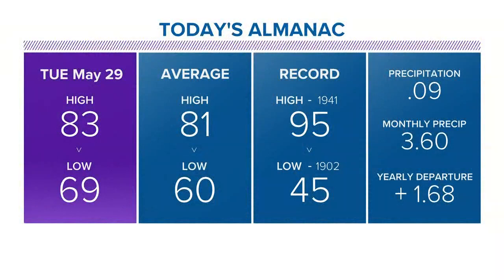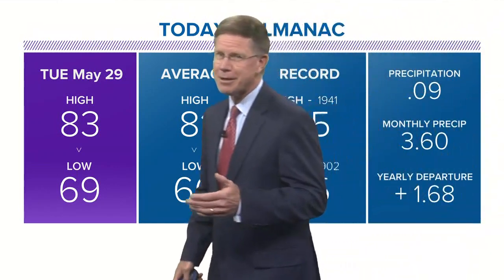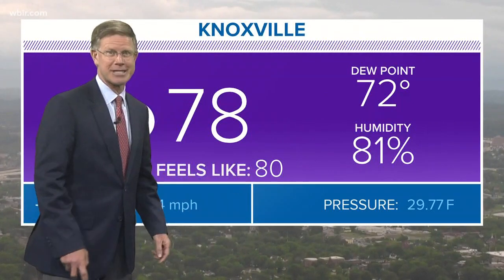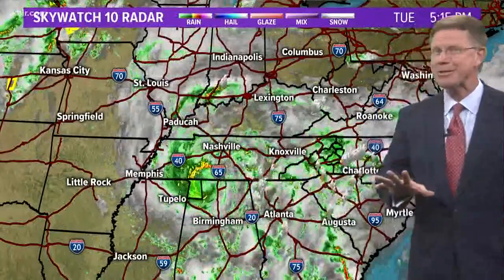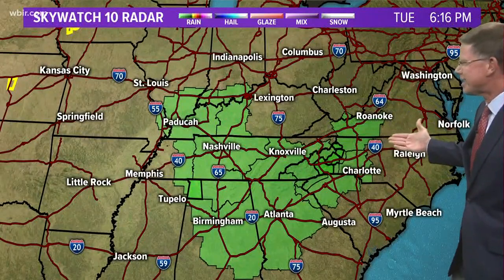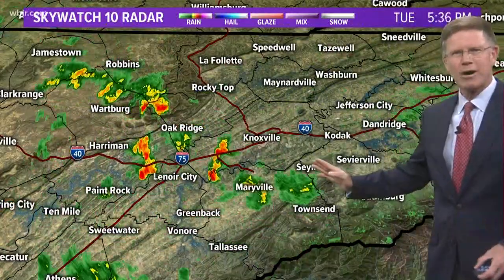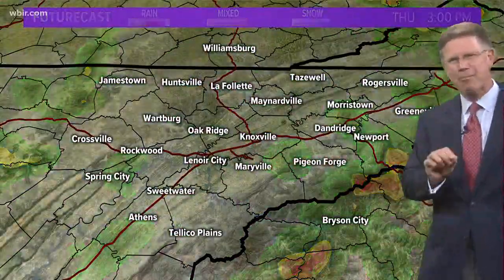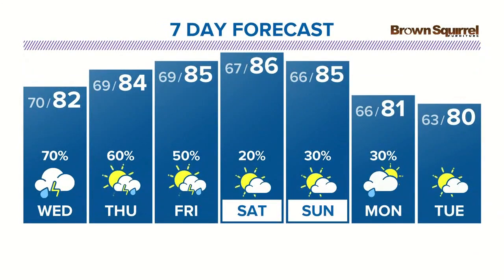Scattered heavy rains possible through 8 a.m. Wednesday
Tropical air from the Gulf of Mexico will keep us warm and muggy this week with scattered showers and storms.